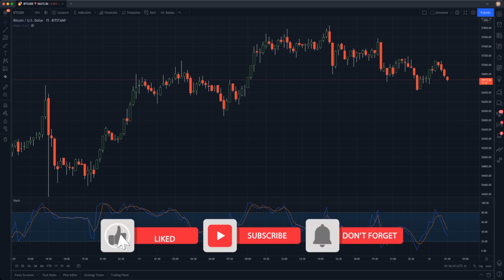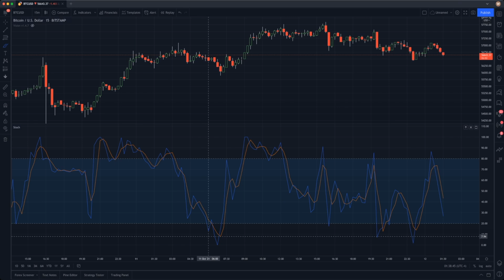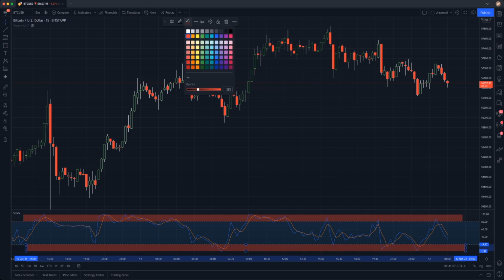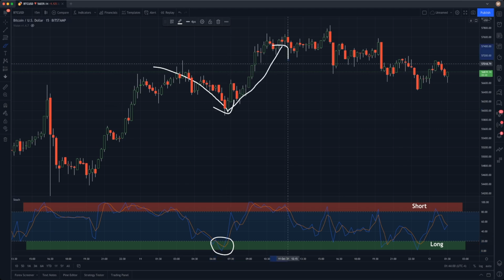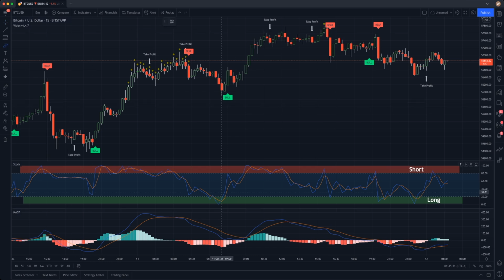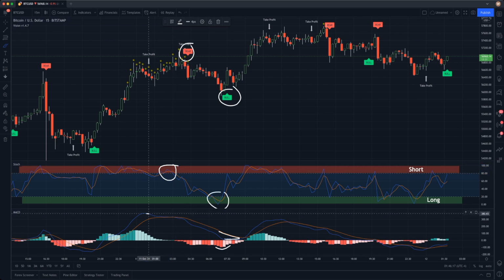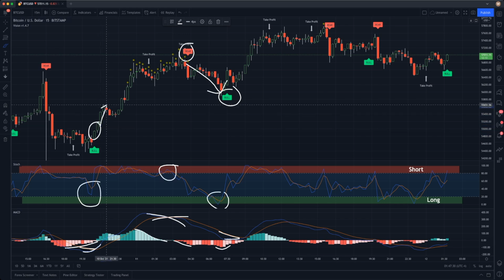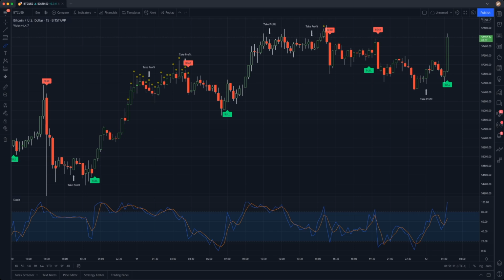How to Trade Stocks, Forex & Crypto Ep3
This video of How to trade stocks forex & crypto we are going over the stochastic indicator! My Favorite!